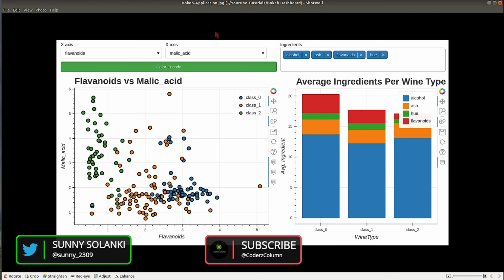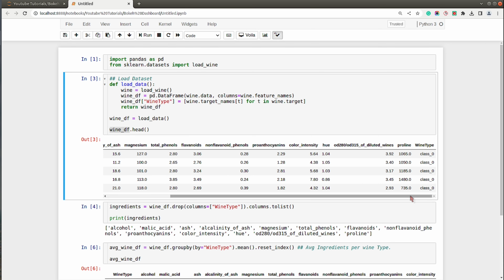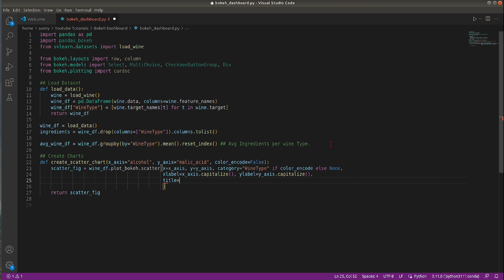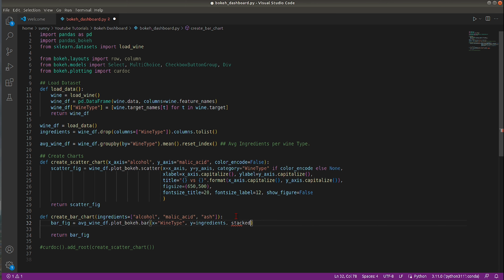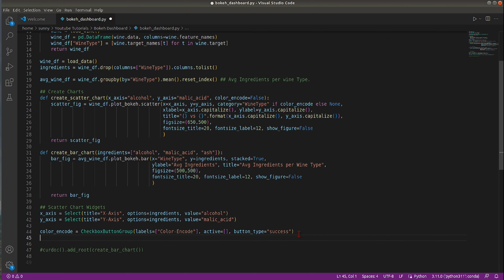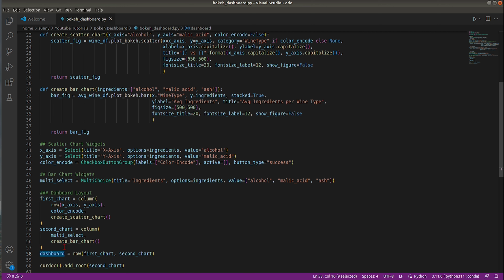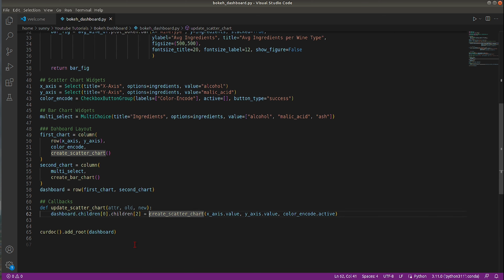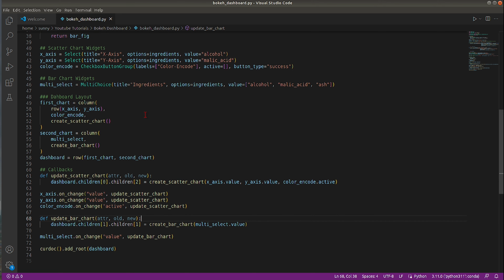Interactive Python Dashboard using Bokeh 📊 | Bokeh Web App 📱 | Sunny Solanki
Hello, My name is Sunny Solanki and in this video tutorial, I explain how to create a simple dashboard using the Python data visualization library "Bokeh".  It is one of the most preferred Python libraries for creating dashboards using Python. I made a dashboard in less than 75 lines of code. The tutorial is a good starting point for someone who is new to creating a dashboard using Bokeh.